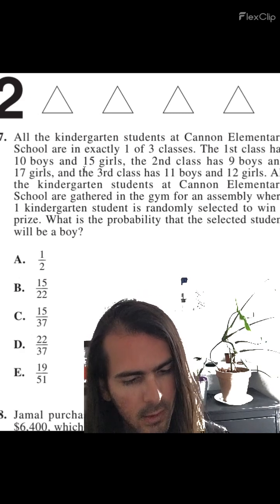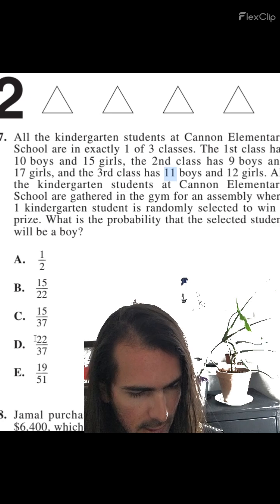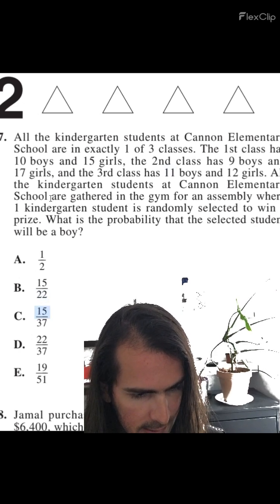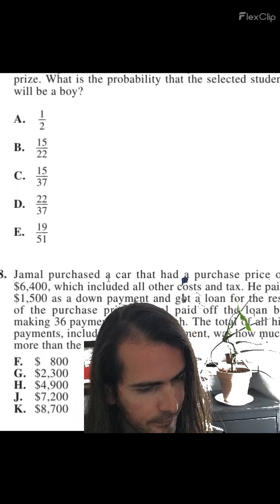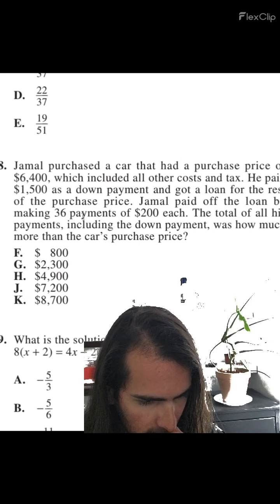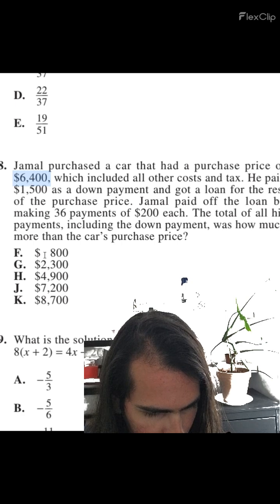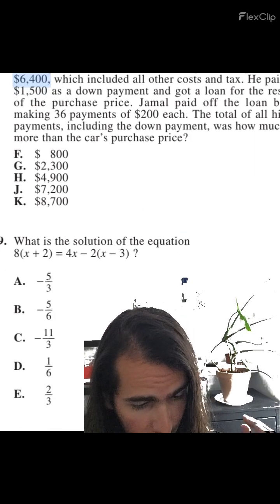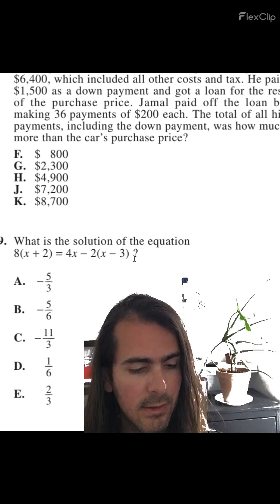ACT MATH like a PRO (Part 3)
DON'T get overwhelmed with details.
DON'T be gaslit into doing work that is meant to waste your time.
DO skip questions early & often!

Become one of my students and score 36 michaelisatutor.com